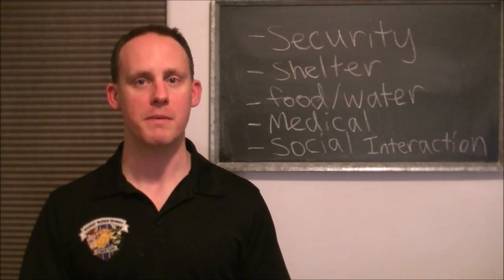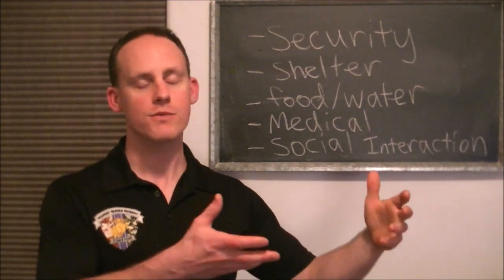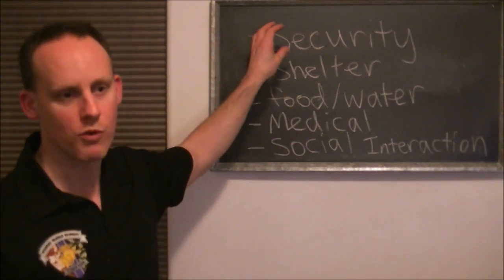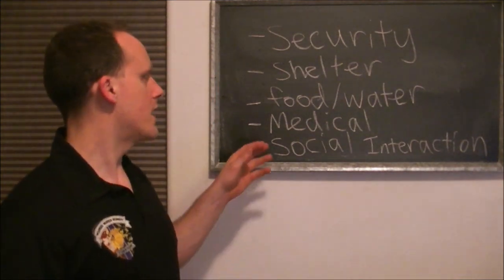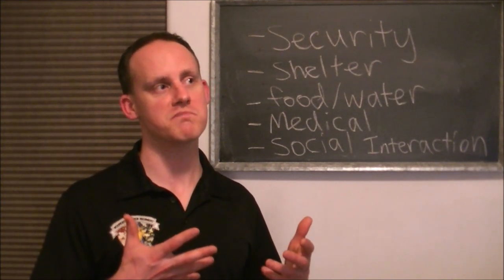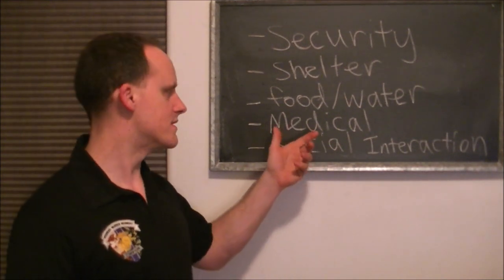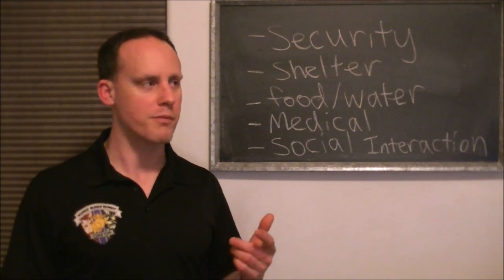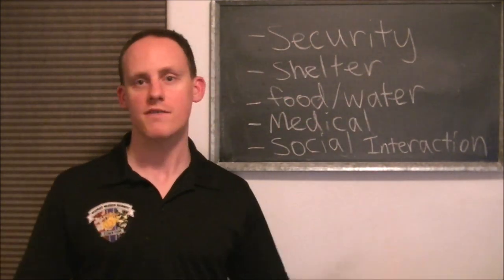Prepared For The End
Here I am giving my 2 cents on preparedness during these trying and unstable times. Are you prepared for the end, or just equipped for your fantasy ending?